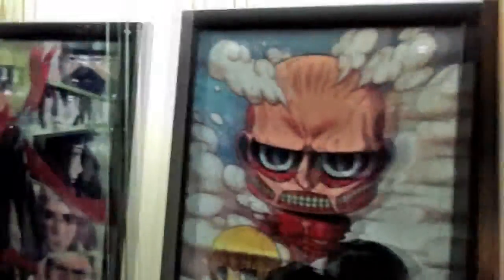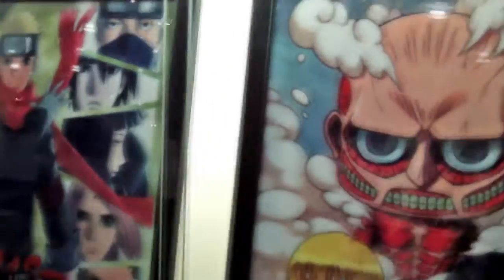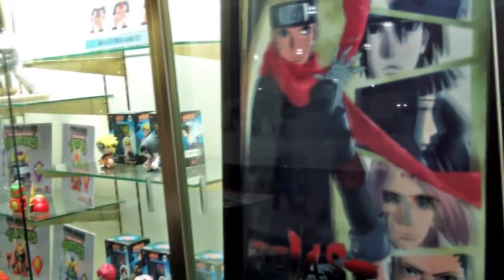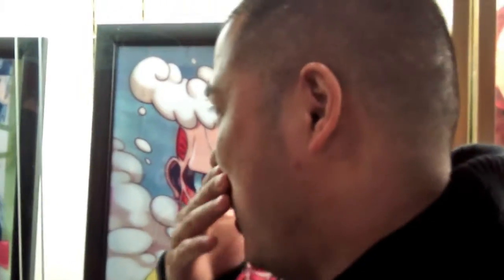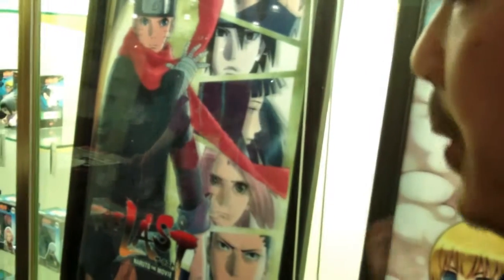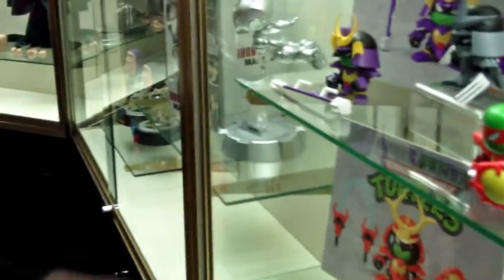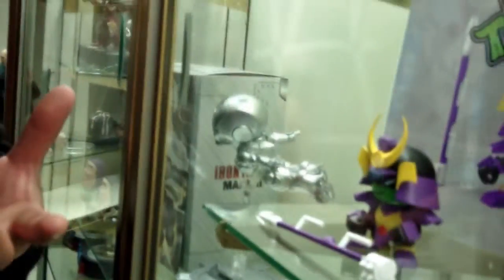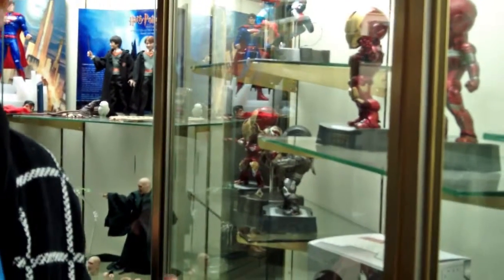Toy Fair Interview: Yes Anime pt 2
Part of my Interview with Yes Anime Representative Jason discussing what's out and what's new from the company.